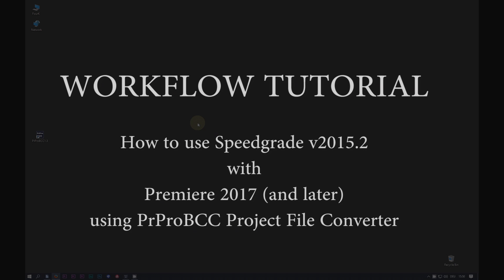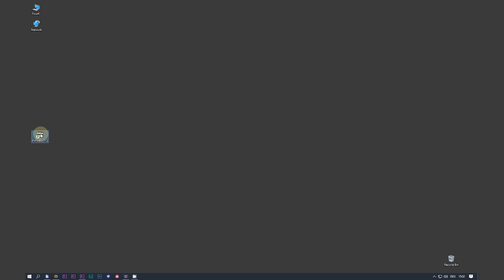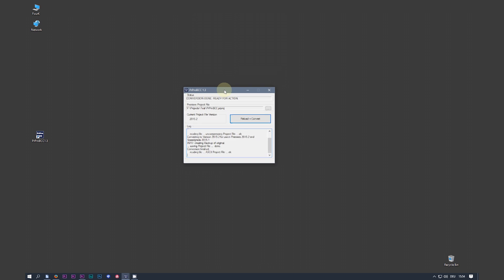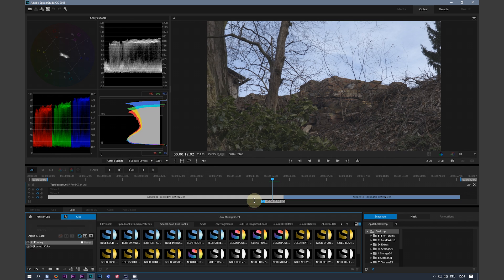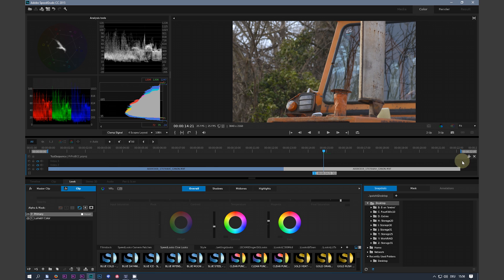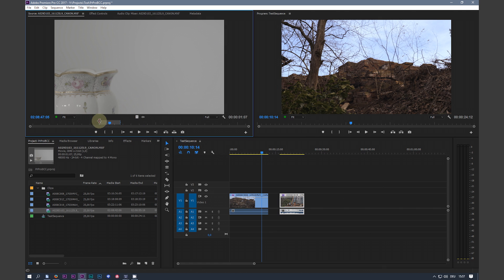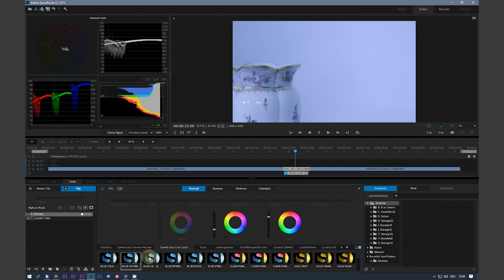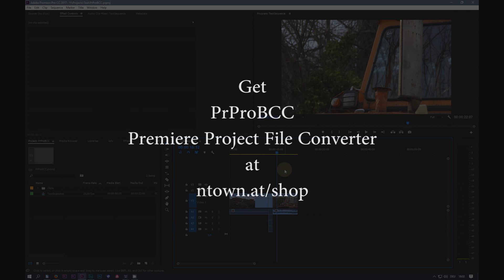PrProBCC Workflow Tutorial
This tutorial shows how to use Speedgrade (v2015.1) with the latest Adobe Premiere CC 2017 (and later).

With PrProBCC Project File Converter Premiere CC 2017 project files can be converted to Premiere Project File Version 2015.2 which can be opened in Speedgrade 2015.1 (the last version released by Adobe).